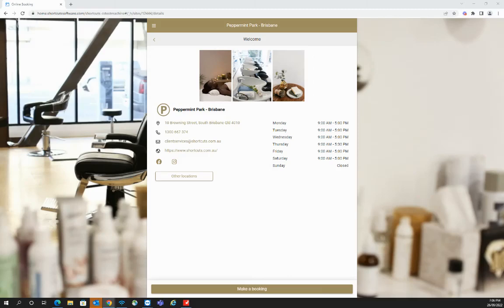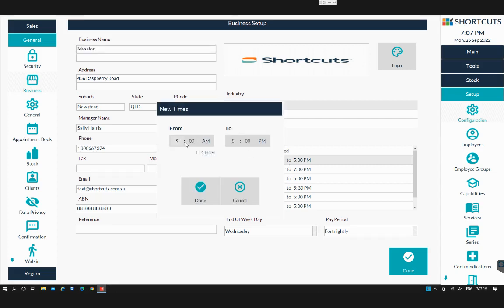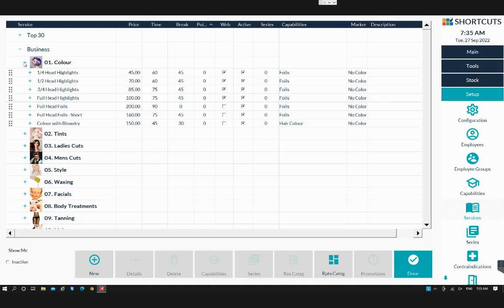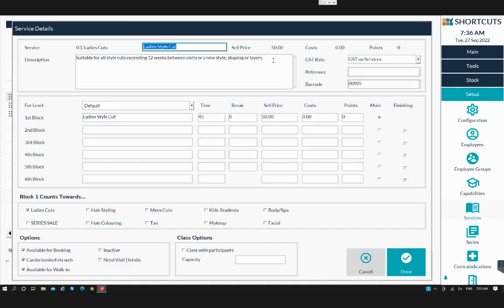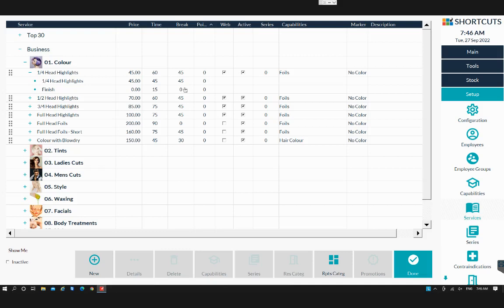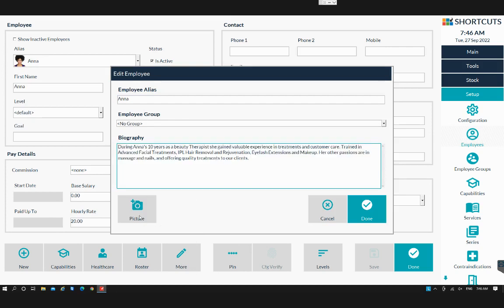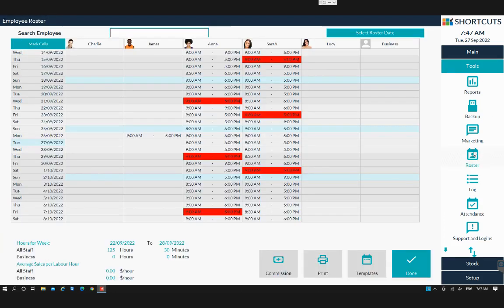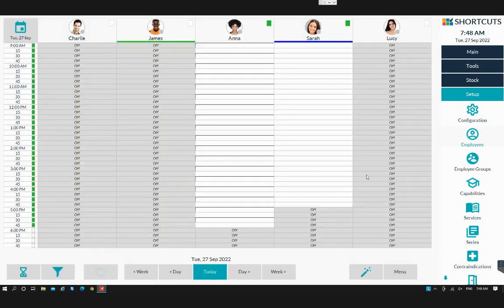Preparing Shortcuts for online bookings